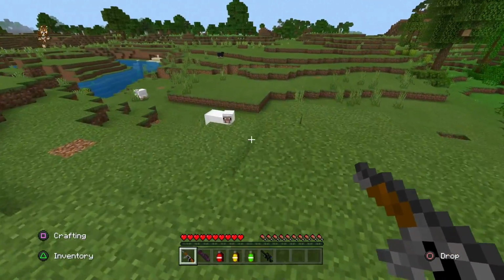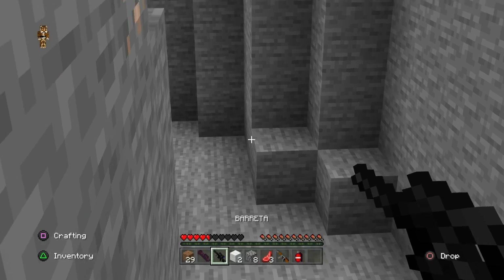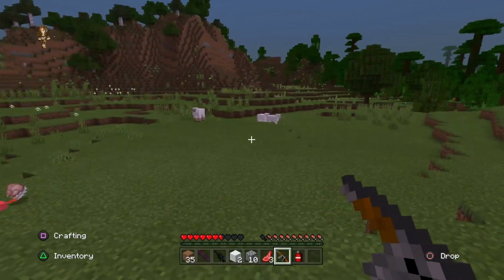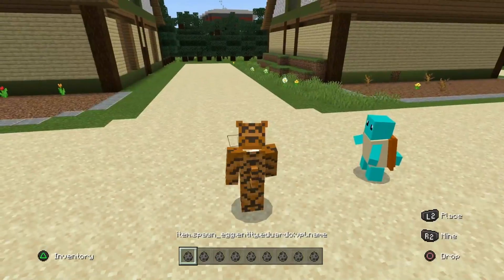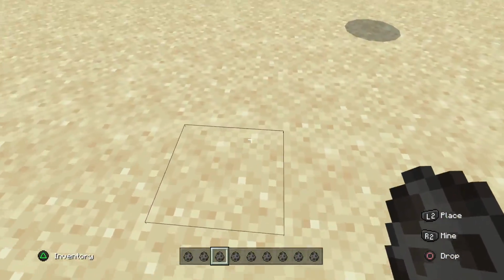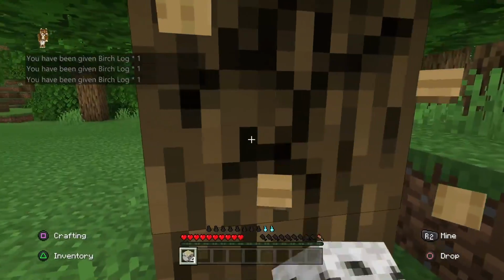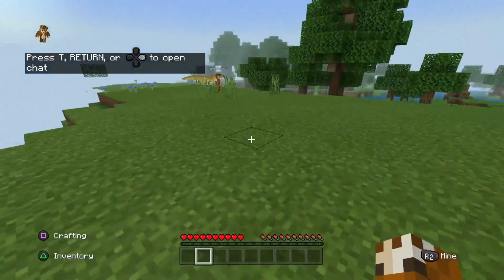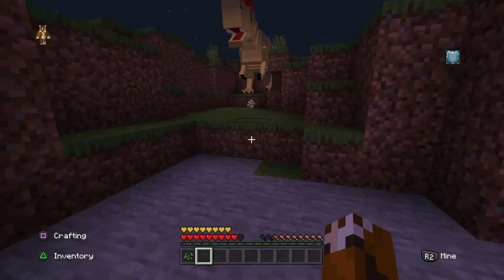Minecraft PS4 Bedrock - Top 5 Mods | Minecraft PS4 Bedrock Mods l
Hey guys and today I will be going over all the top 5 mods for Minecraft ps4 bedrock edition hope you guys enjoy. The downloads can be found in the comment sections.

==( Links )==
Join My Realms!

PSN: ► Supershiftery YT
Xbox 360/One GT: ► Supershiftery1

==( Credits )==
Edited By Twitter - @dragontie_5
Thumbnail Made By Supershiftery